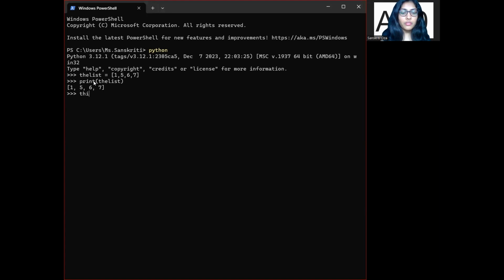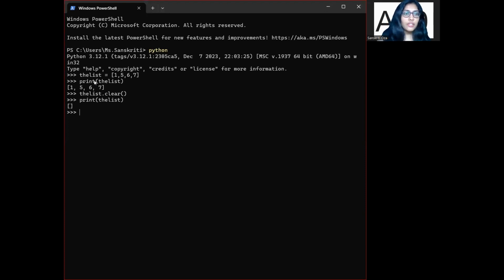Clearing Lists using Python